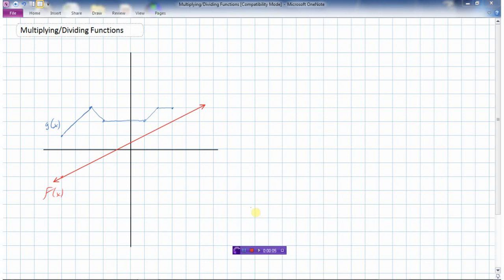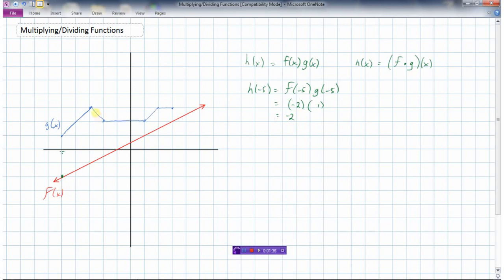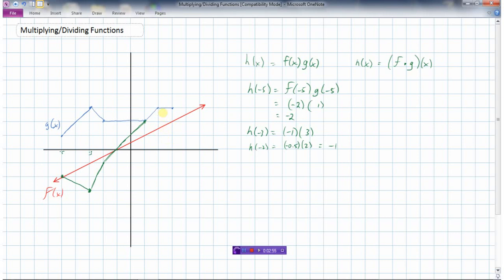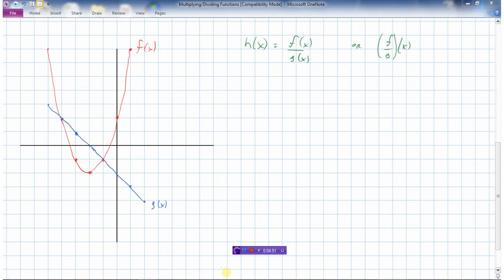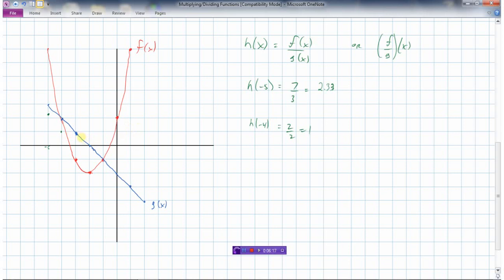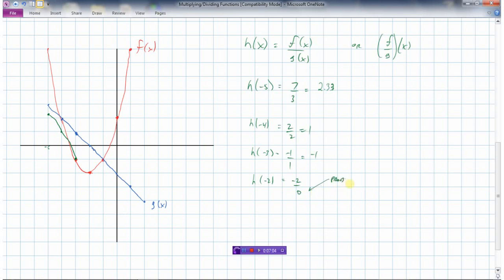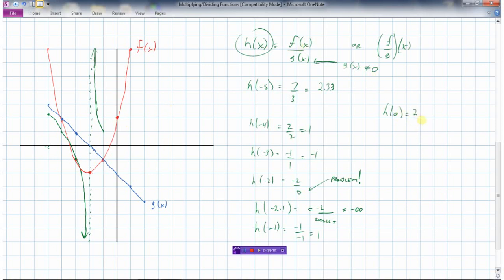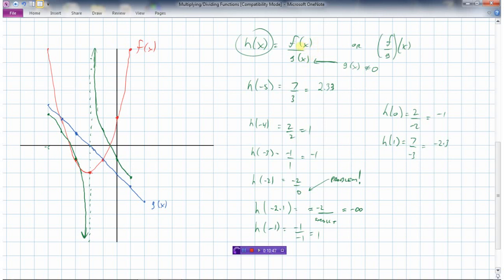Multiplying & Dividing Functions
gh